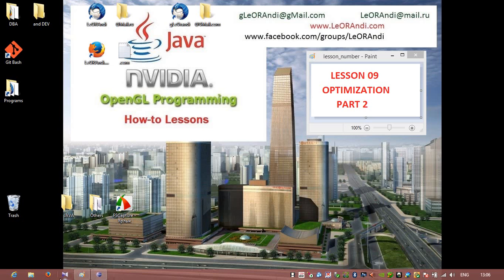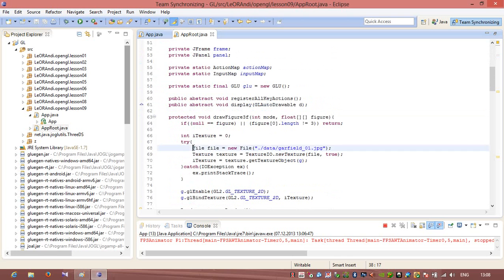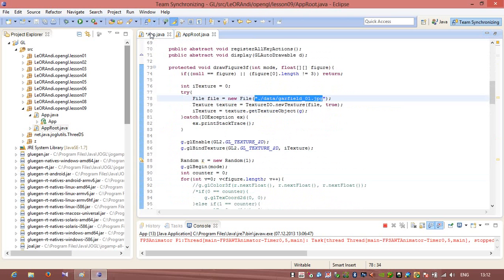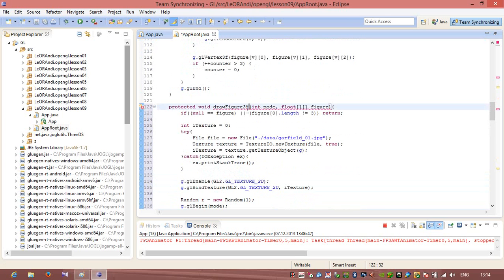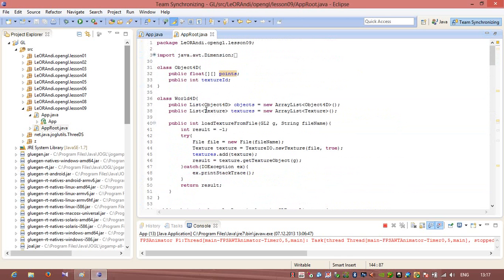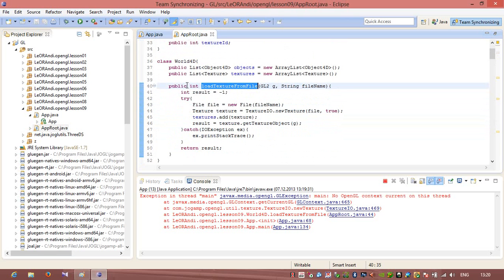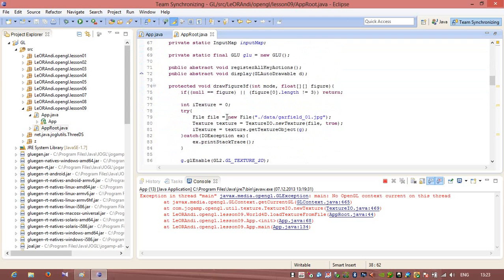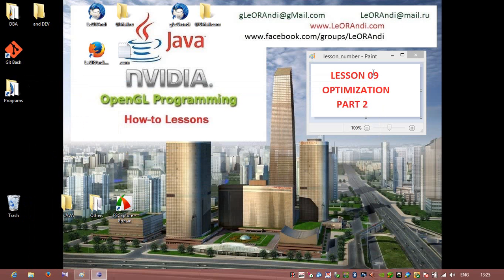Java 3D OpenGL Cube Tutorial Lesson 09